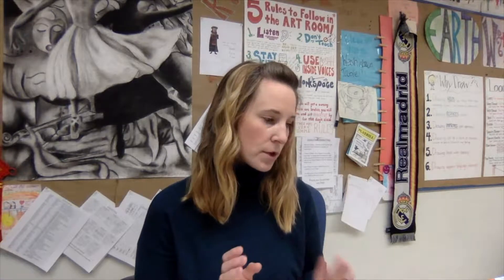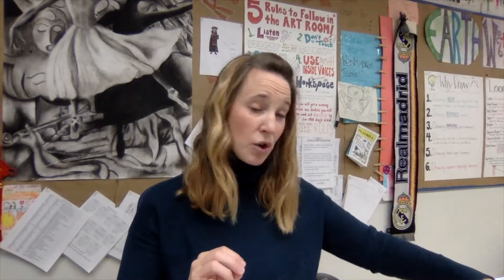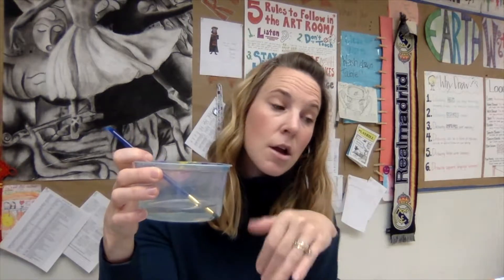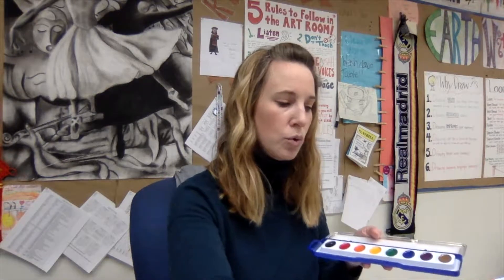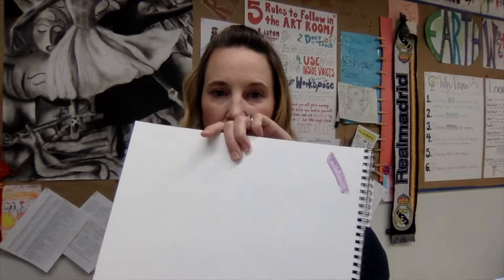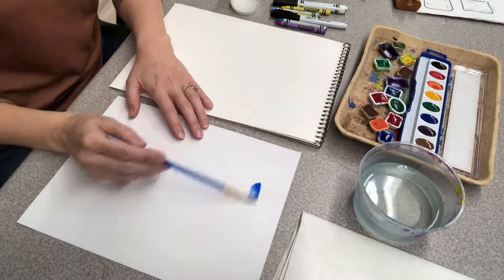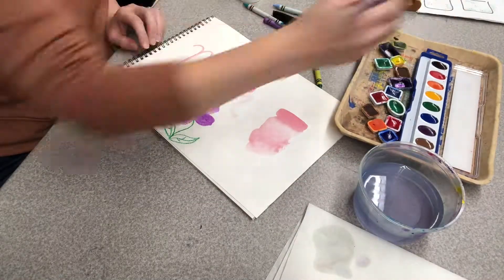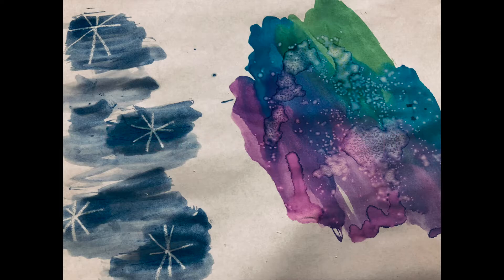VOTW Watercolor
How to use watercolor with different techniques and mediums!